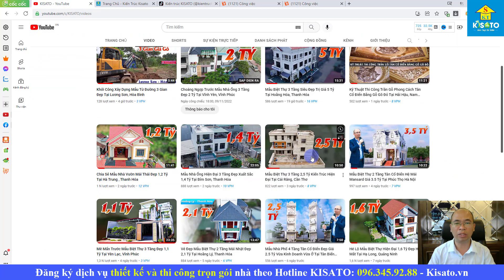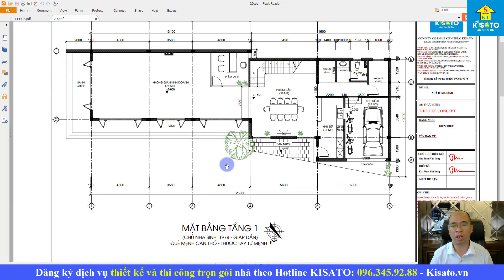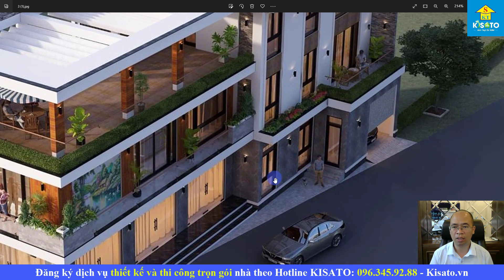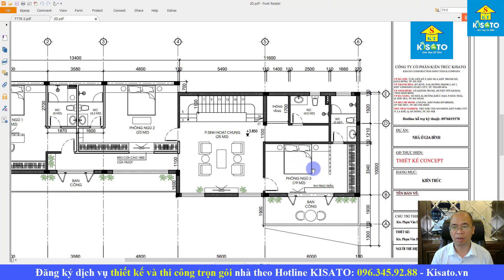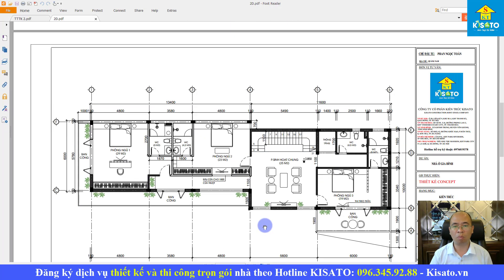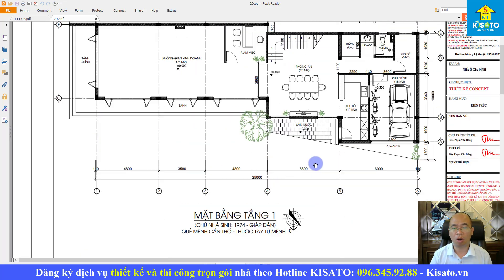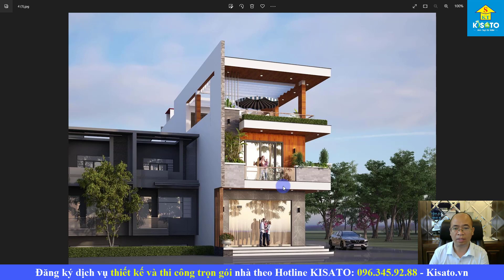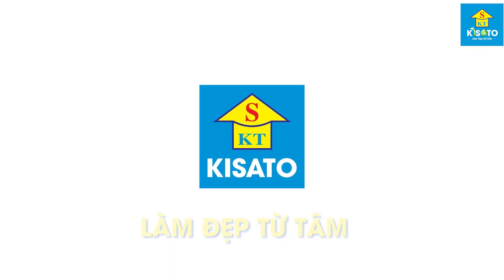Mẫu Biệt Thự 3 Tầng 2 Mặt Tiền Đẹp Vừa Kinh Doanh Vừa Ở Trị Giá 4 Tỷ Tại Nam Giang - Quảng Nam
⭐⭐ Kisato mời quý vị cùng tham khảo mẫu biệt thự 3 tầng 2 mặt tiền hiện đại đẹp được chúng tôi thiết kế cho gia chủ Phan Ngọc Toàn tại Nam Giang, Quảng Nam.

💦 Xem thêm 1000+ bộ sưu tập mẫu biệt thự đẹp năm 2023 chỉ từ 600 triệu tại
💦Ngoài ra bạn có thể xem thêm video khác về mẫu biệt thự tân cổ điển đẹp đơn giản do kiến trúc kisato thiết kế ở đây

📌 Thông tin công trình:
CĐT: Phan Ngọc Toàn
Địa chỉ: Giang Nam, Nam Giang
Công trình: Biệt thự 3 tầng 2 mặt tiền
Phong cách: Hiện Đại
Kích thước tổng thể: 10*25m
Thực hiện bởi: KISATO
Mã SP: BTHU-22-3250

📌 CÔNG NĂNG:
*Tầng 1:
- Phòng Không Gian Kinh Doanh - 75m2
- Phòng Làm Việc
- Phòng Bếp - 11m2
- Phòng Ăn - 28m2
- Khu Để Xe - 18m2
- Kho Đồ - 5m2
- Phòng WC 1 - 2.4m2

*Tầng 2:
- Phòng SHC - 25m2
- Phòng Ngủ 1 - 29m2
- Phòng Ngủ 2 - 23m2
- Phòng Ngủ 3 - 19m2
- Phòng WC 2 - 5m2
- Phòng WC 3 - 4.3m2
- Phòng WC 4 - 4.5m2
- Phòng WC 5 - 5m2

*Tầng 3:
- Phòng Thờ - 17m2
- Phòng Ngủ 4 - 19m2
- Khu Giặt Phơi - 11m2
- Sân Thượng - 73m2
- Phòng Xông Hơi - 5m2
- Phòng WC 6 - 4.5m2

🏡 CÔNG TY CỔ PHẦN KIẾN TRÚC KISATO
✅ Thiết kế và thi công:
      - Nội Thất, Sân Vườn, Hồ Cá Koi, Cây Cảnh, Hòn Non Bộ, Từ Đường, Nhà Thờ, Bar, Cafe, Karaoke
      - Hệ Mái, Điện Nước, Điện Mặt Trời, Gạch Ốp Lát, Nhôm Kính, Vách, Trần, Cầu Thang, Lan Can, Sơn Nhà Trọn Gói, Cổng, Hàng Rào Nhôm Đúc, Đắp Phù Điêu Hoa Văn, Chống Thấm
✅ Cung cấp các thiết bị, đồ dùng, vật dụng xây dựng, nội thất, thiết bị thông minh...
💯Kiến trúc KISATO sử dụng công nghệ BIM của Mỹ để thiết kế nên bộ bản vẽ sẽ cứ 2D đi kèm 3D kiến trúc, kết cấu, cấp thoát nước. Bộ bản vẽ trực quan, chi tiết để ngay cả khi gia chủ không có nhiều kiến thức xây dựng vẫn có thể đọc hiểu và tự tay giám sát công trình của mình. Một sư khác biệt hoàn toàn so với các công ty thiết kế khác.
🏡 THAM KHẢO THÊM CÁC MẪU NHÀ ĐẸP KHÁC CỦA KIẾN TRÚC KISATO
🏡ĐỊA CHỈ TRỤ SỞ KISATO :
🔹 HÀ NỘI:
+  B1.4 LK09 .VT20 Khu Đô Thị Thanh Hà - Quận Hà Đông - TP Hà Nội
🔹 NINH BÌNH:
+  Khánh Trung - Yên Khánh - TP. Ninh Bình
🔹 THANH HÓA:
+ Biệt thự số PL3-16 - Đường Phong Lan 3 - Vinhomes Star City - T.P Thanh Hóa.
🔹 ĐÀ NẴNG:
+  Số Nhà 42 - Đường Khúc Hạo - Phường Mân Thái -  Quận Sơn Trà - TP Đà Nẵng
🔹 HỒ CHÍ MINH:
+ Căn P16 - Khu đô thị Park Riverside - Q9 - TP. Hồ Chí Minh
🔹 ĐỒNG NAI:
+ Căn NA.T24-1.20 - Dự Án Aqua Sunharbor 1 - KĐT Sinh Thái AQUA CITY - Biên Hòa - Đồng Nai
✅ NHÀ TRẢI NGHIỆM
+ Biệt thự cao cấp - Tiểu khu The Mansion - Khu đô thị Park City - Quận Hà Đông - TP Hà Nội.
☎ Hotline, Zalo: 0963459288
❌Bản quyền thuộc về "Kiến Trúc KISATO"⛔
© Copyright by Kiến Trúc KISATO ⚠️ Do not Reup ⚠️